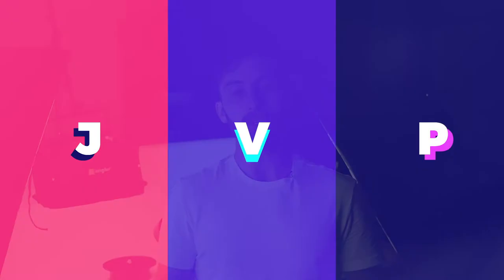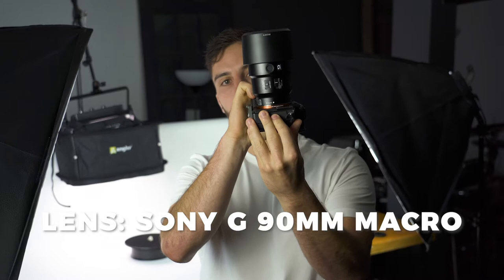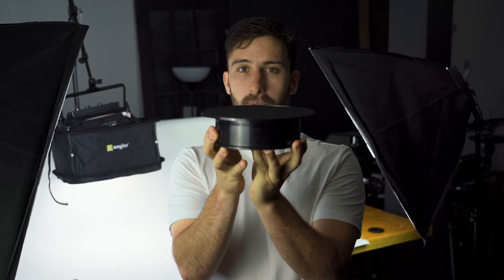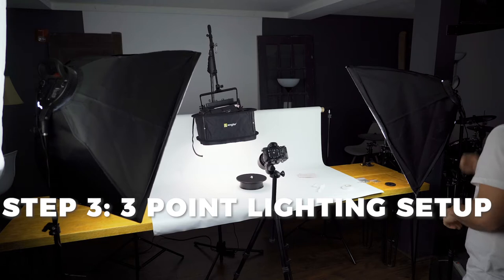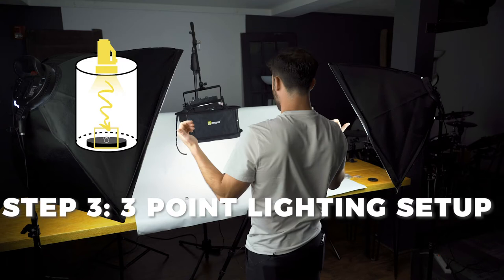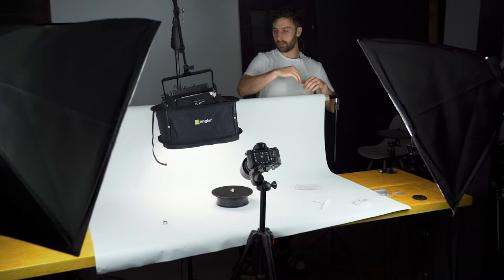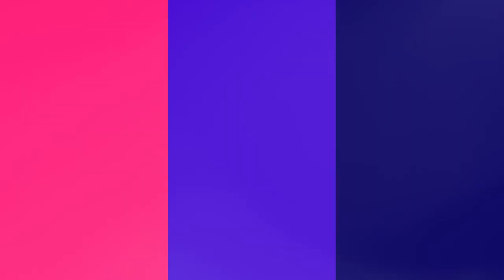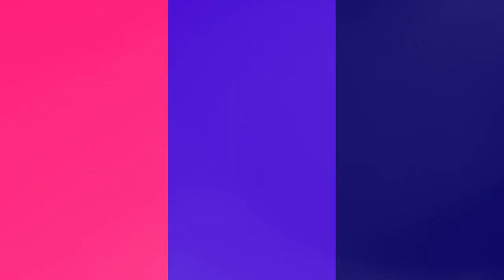Jewelry Video Tutorial - How To Shoot GORGEOUS Jewelry: 360 Video Tutorial, Tips and Tricks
Rotating ring videos are easy and simple and with just a little know how your shots can go from boring to beautiful! I'm here to help you get there. This little freebie is actually from our course at jewelrymarketerpro.com that teaches you not only how to shoot all the kinds of videos and photos your jewelry brand could need, but how to market yourself and business without spending all of your time at your computer! There are actually more free trainings there as well so if you're interested feel free to head over. Sorry if that was confusing at all while you were watching this! The other videos mentioned in here are different parts of that much much larger course and you can find more about that course here at

Hope you found this tutorial helpful, definitely leave any comments you may have below and I'll try and respond asap.

Rotating Table